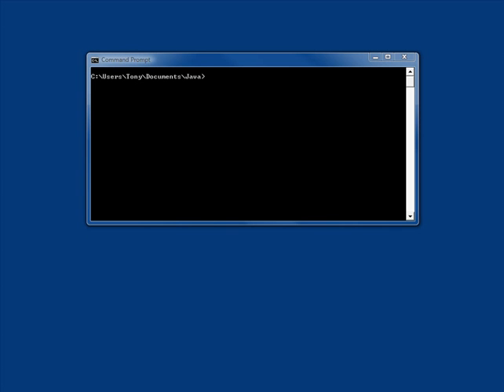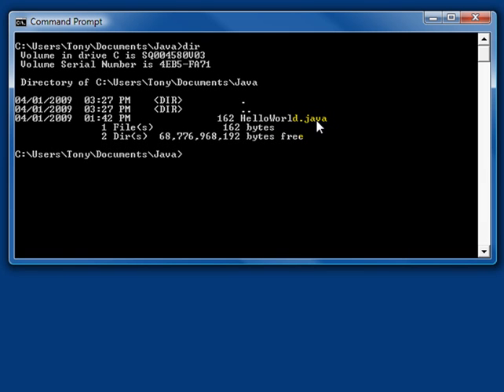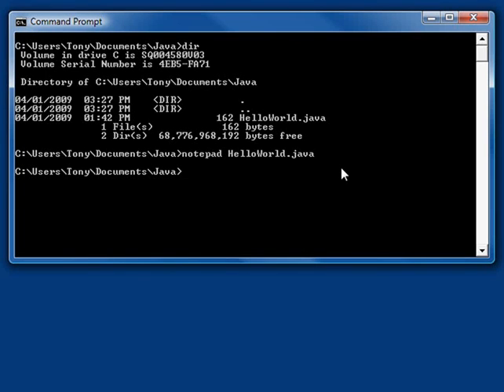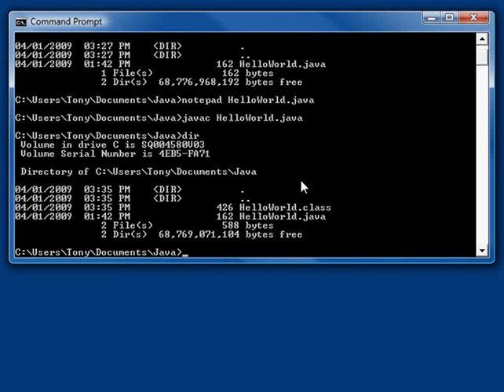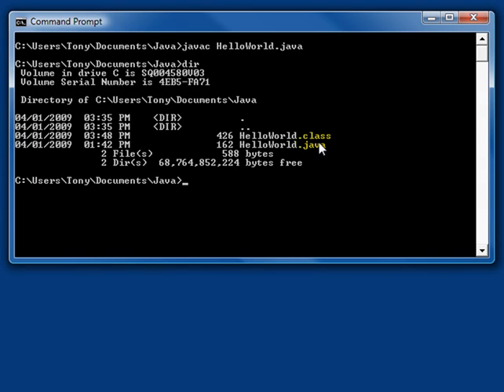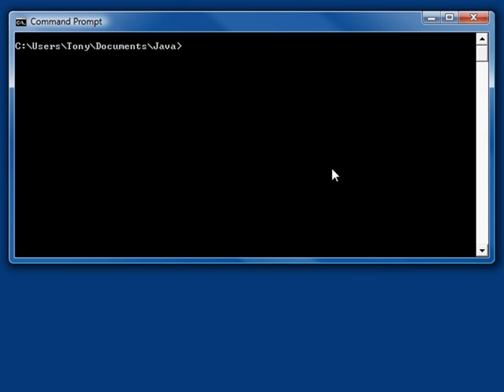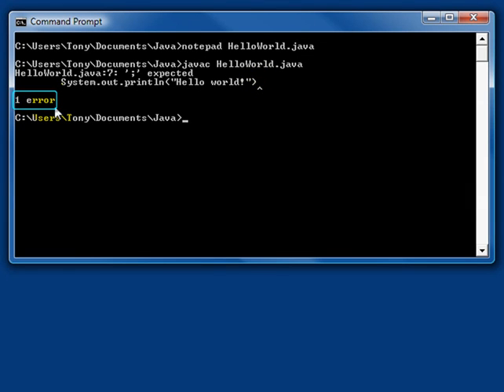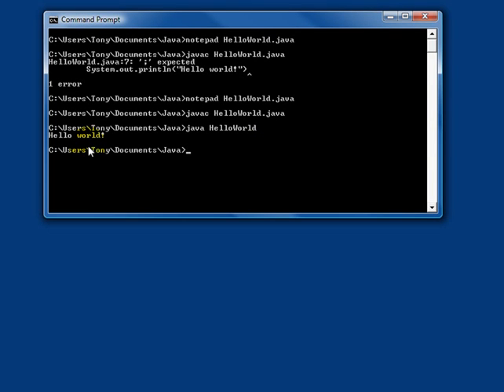Chap01 Vid01 Compiling and Running a Java Program